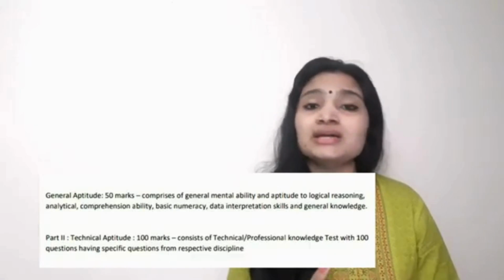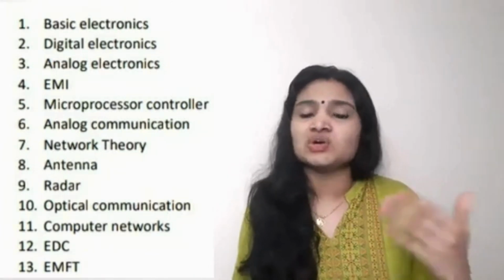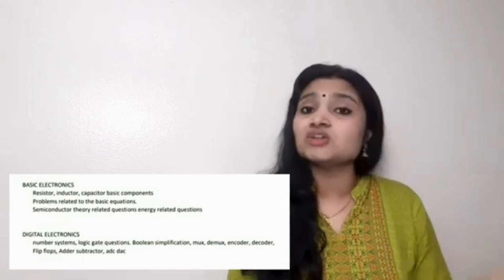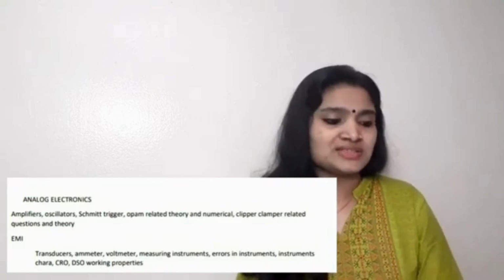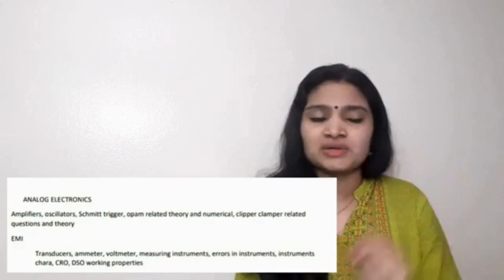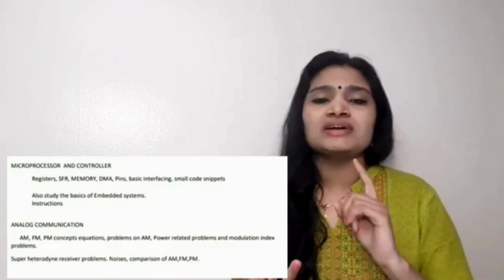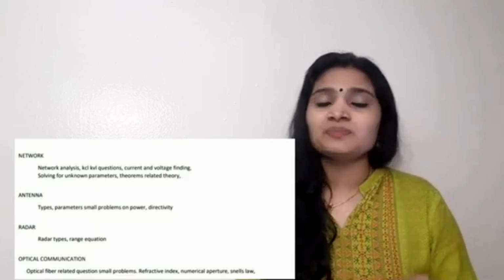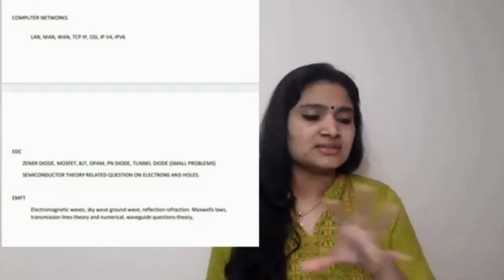BEL EAT 2025| Must Study Topics| Electronics